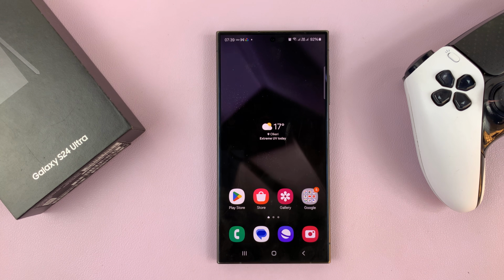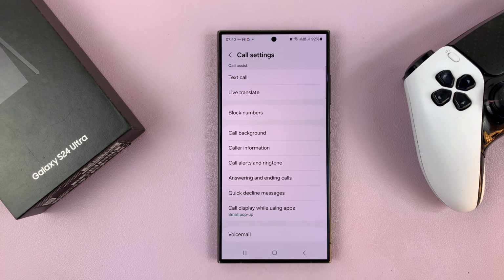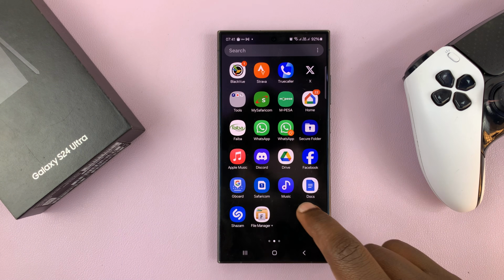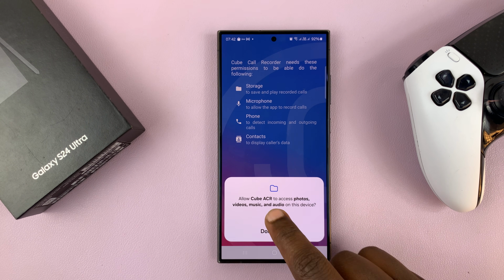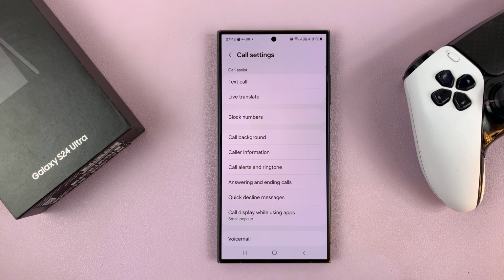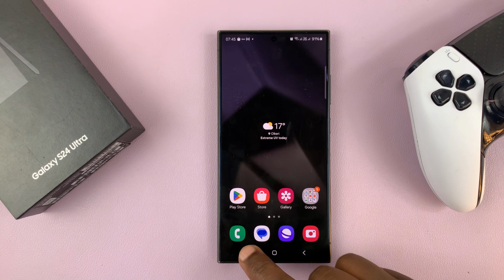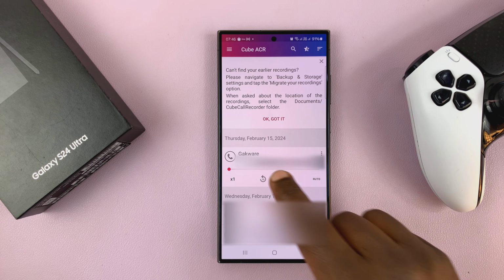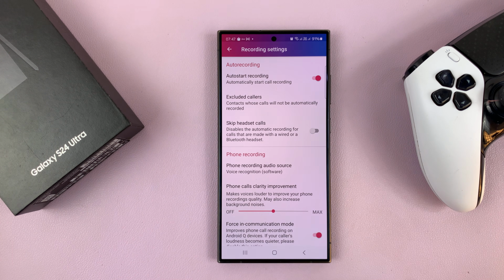How To Record Calls On Samsung Galaxy S24 / S24 Ultra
Learn how to record calls on the Samsung Galaxy S24, S24+, and S24 Ultra.

Recording calls can be a handy feature for various purposes, whether it's for keeping track of important conversations or for legal reasons. If you're a Samsung Galaxy S24/S24 Ultra user and wondering how to record calls on your device, you're in the right place. In this tutorial, we'll walk you through the steps to record calls on your Samsung Galaxy S24 or S24 Ultra.

Samsung Galaxy S24 Ultra (Factory Unlocked):

Samsung Galaxy A15:

Samsung Galaxy A05 (Unlocked):

Cell Phone Tripod Adapter